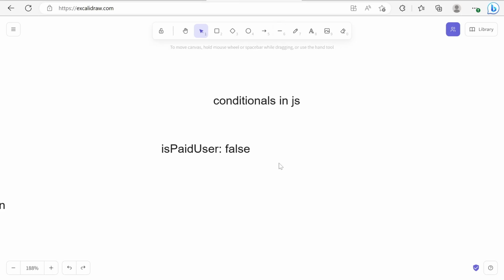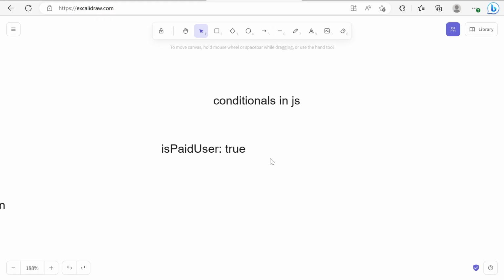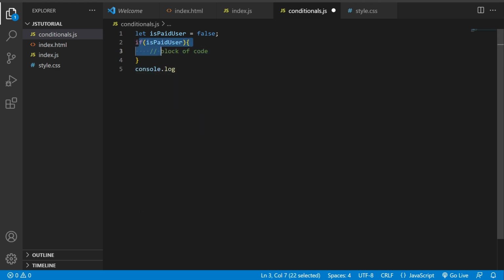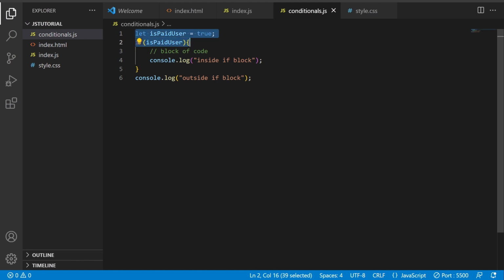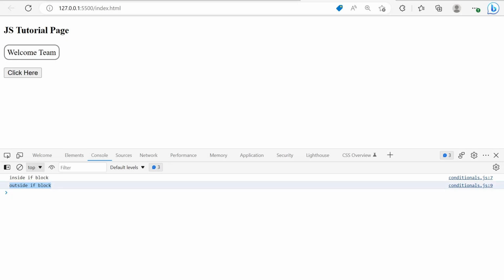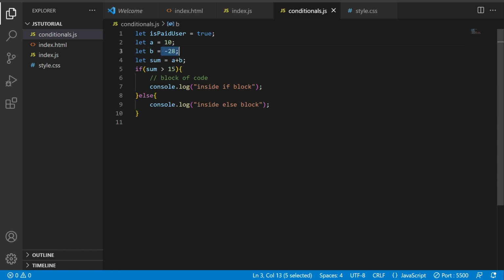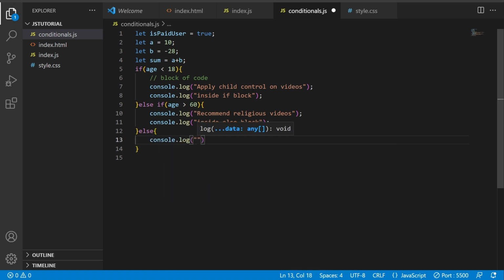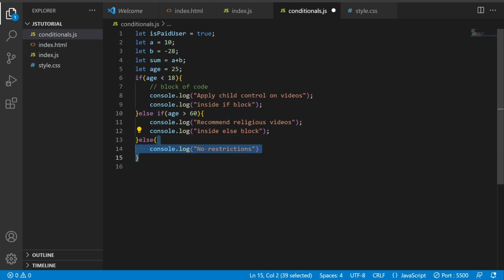JavaScript Session - If Else condition handling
In this video, we discuss about various ways of using if-else block for handling scenarios.